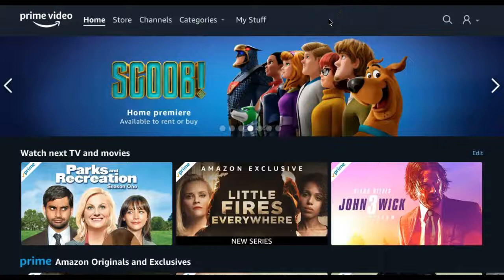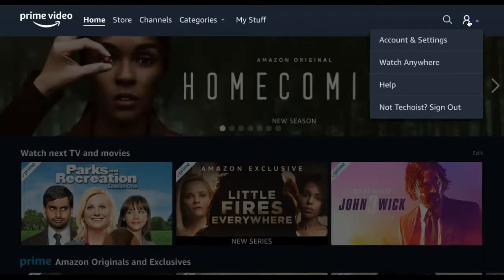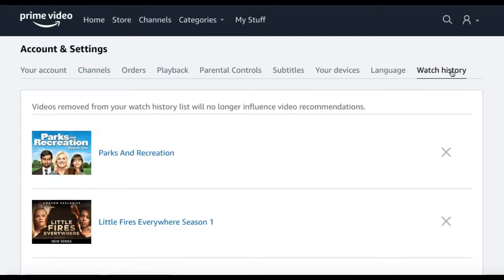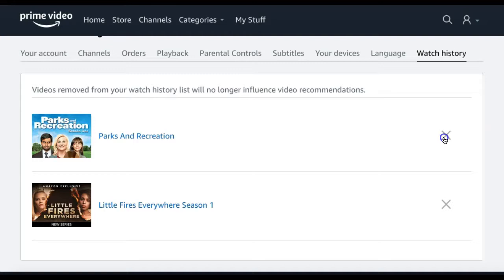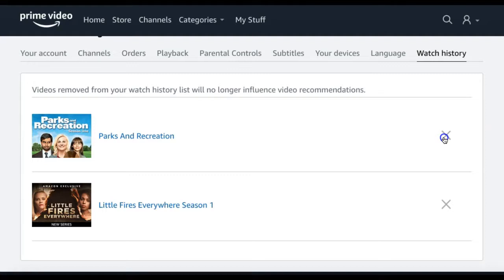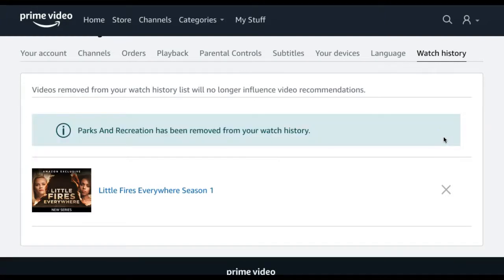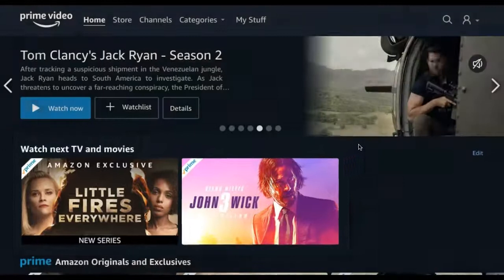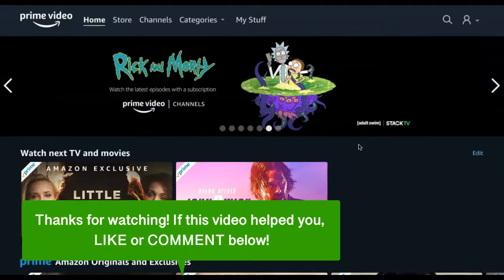How To Edit & Clear History On Amazon Prime Video ✅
To edit and clear your Watch History on Prime Video, first select the "Profile" icon in the top right corner of the home page.

From the drop down, select "Account & Settings".

From the tabs at the top of the page, select "Watch History".

Here you will see a full list of your Watch History.

To remove any titles from your Watch History, select the "X" beside the title.

It's important to note, that for a TV series, deleting the title deletes all the episodes that you have watched from the series.

Once a title is removed from your Watch History, it no longer influences video recommendations that Prime Video provides.

Once you click the "X", the title will be removed from your Watch History.

That is how to edit and clear your Watch History on Amazon Prime Video!